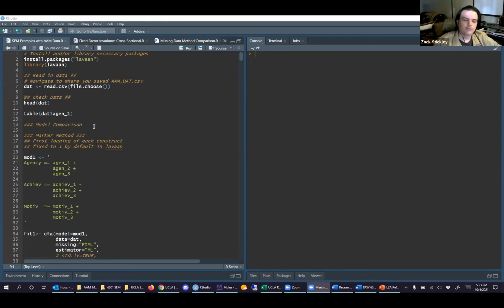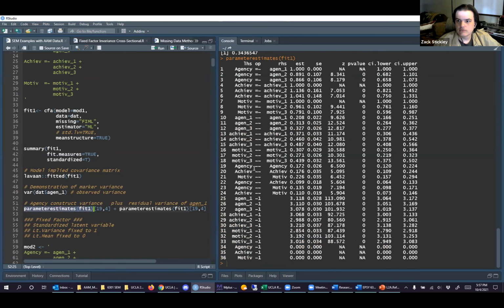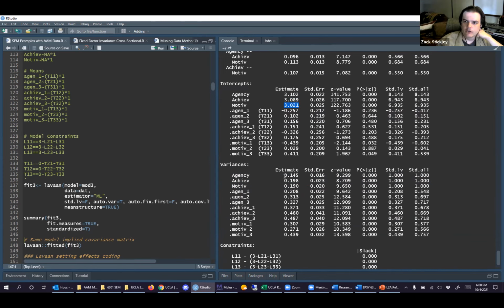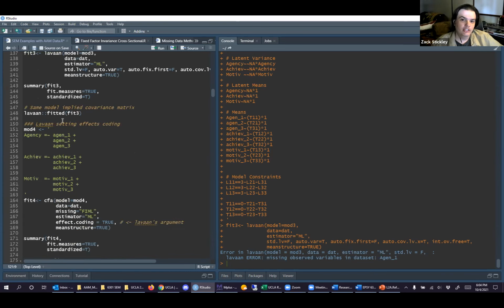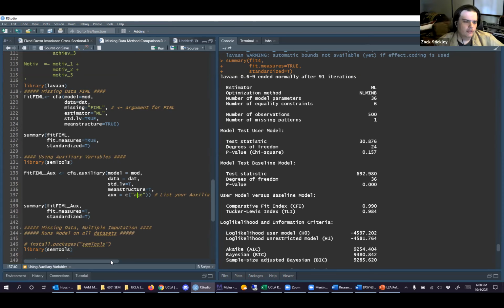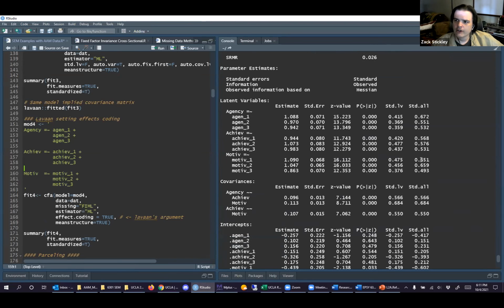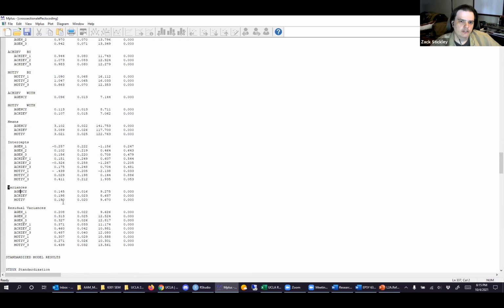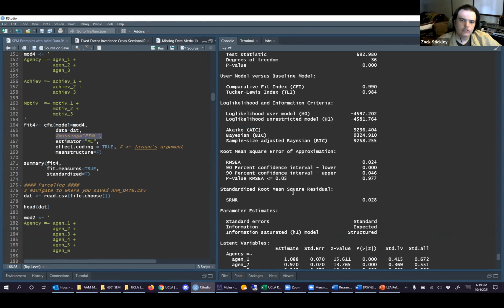How-To Identify a Model Implied Covariance Matrix in Lavaan and MPlus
Stats Camp offers short online and in-person statistics courses for professionals, faculty and students. Propel your research forward!

Statistics demonstration to show that you get the same model fit and the same model implied variance/covariance matrix either way. It changes the way you interpret the parakeets, when we set a scale something has to equal 1 and when we get to the intercepts something has to equal zero, Zack will show you how to identify those.